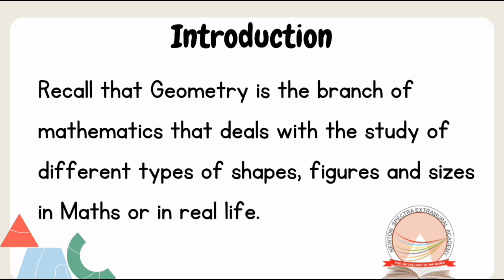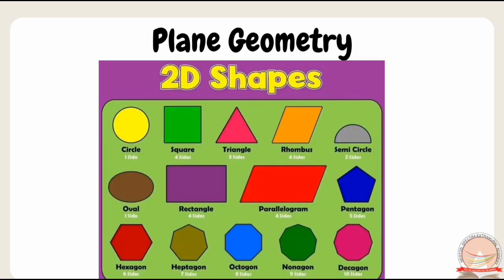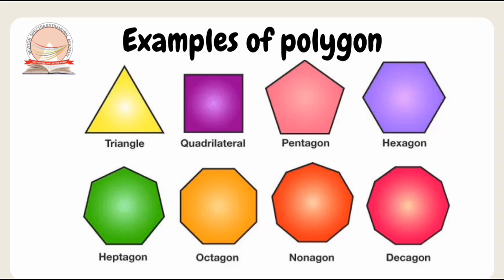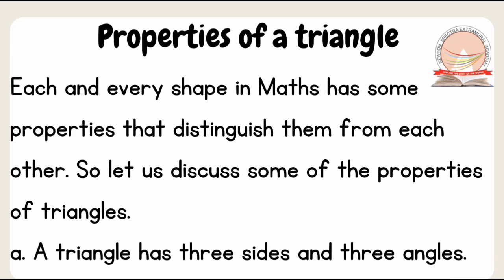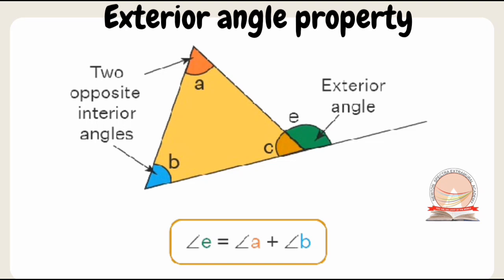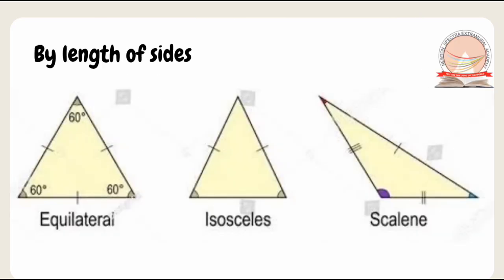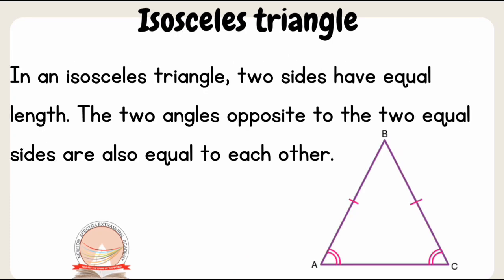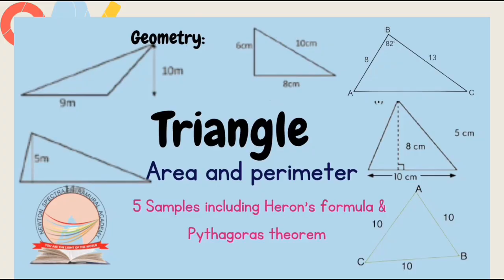Basic introduction to triangle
At the end of the this lesson, learners should be able to.
I. Explore the introduction to triangle
ii. Explain plane shapes
iii. List examples of plane shapes
iv. Enumerate the properties of triangles